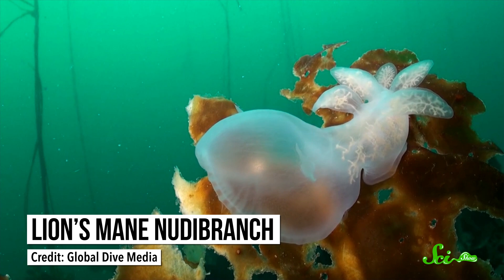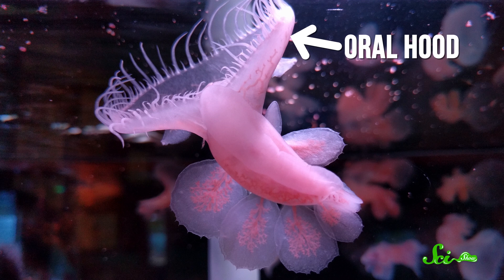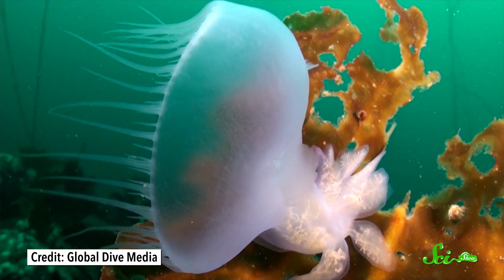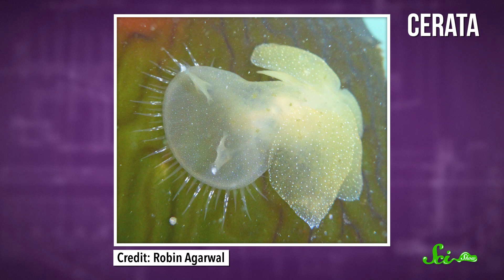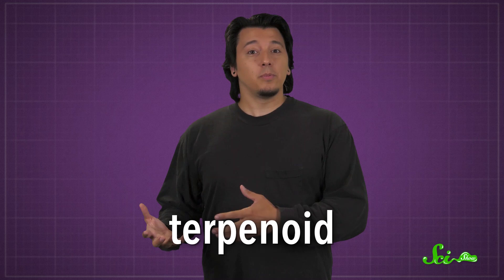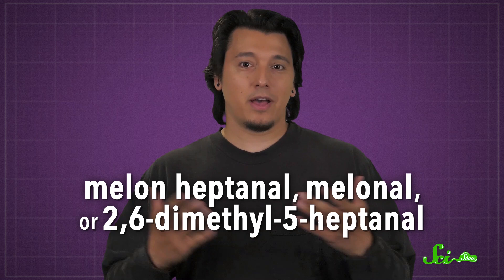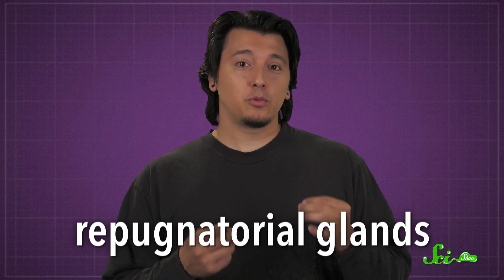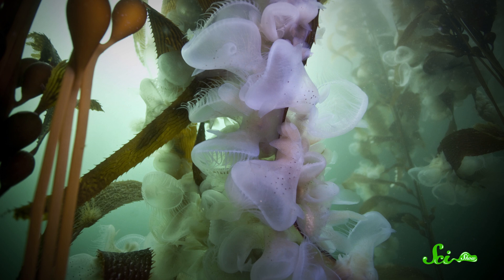These Horrifying Sea Slugs Smell Like Watermelon Candies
These fun looking sea slugs have a few unique features, not the least of which is the fact that they defend themselves by smelling like watermelon candies.